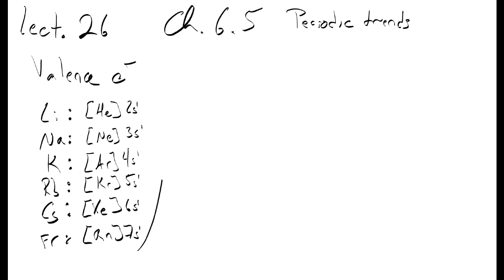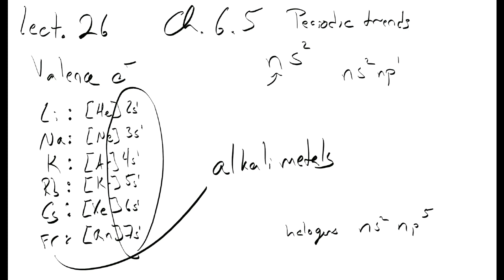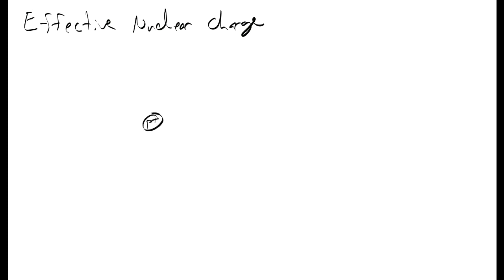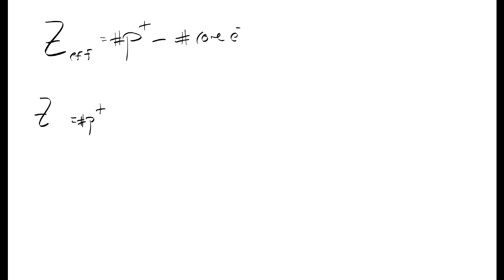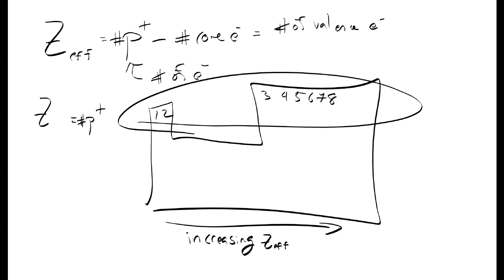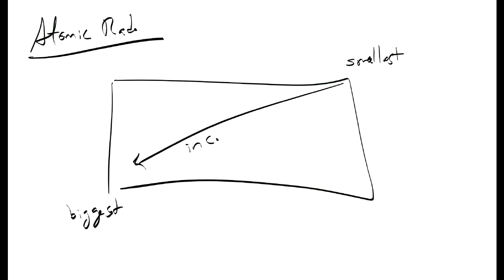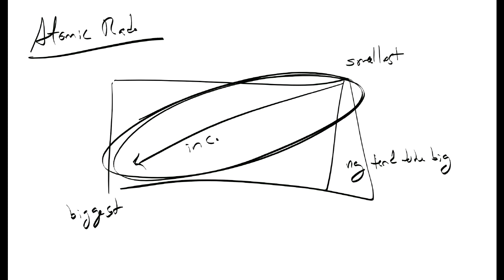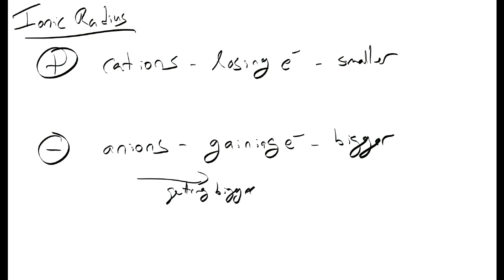Chapter 3 - Part X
Chapter 3.5 - Periodic Variations in Element Properties